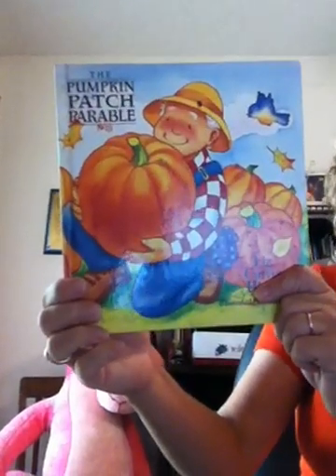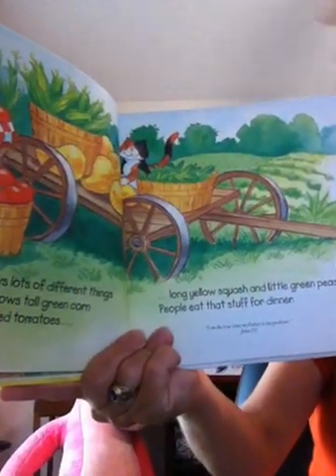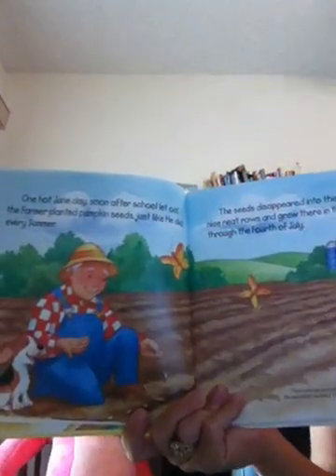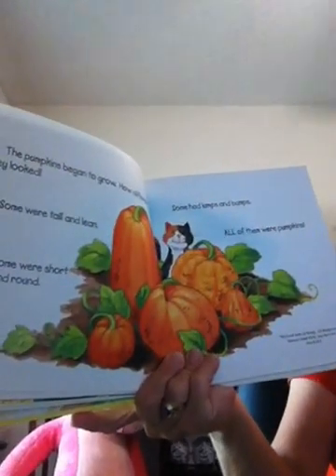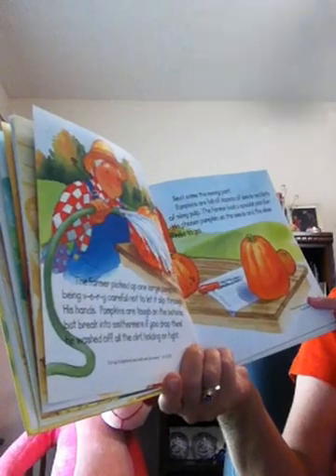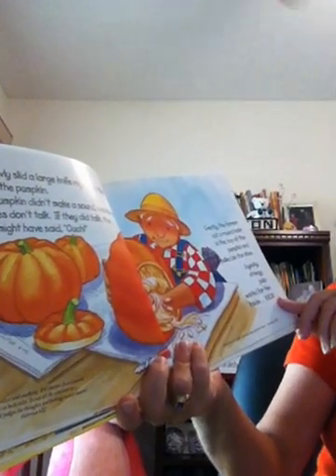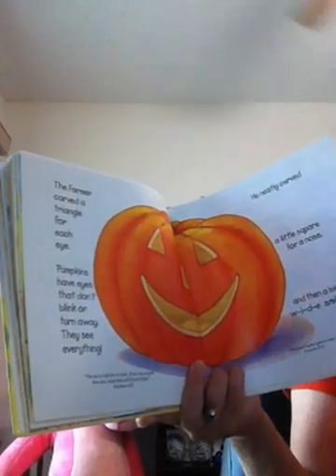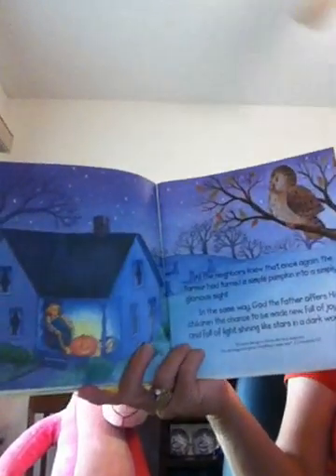The Pumpkin Patch Parable video book reading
Video book reading of The Pumpkin Patch Parable, written by Liz Curtis Higgs, illustrated by Nancy Munger
For preschool students and younger school age students